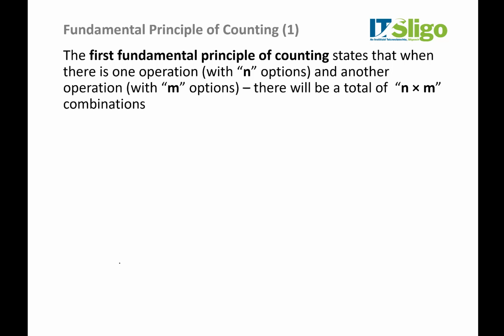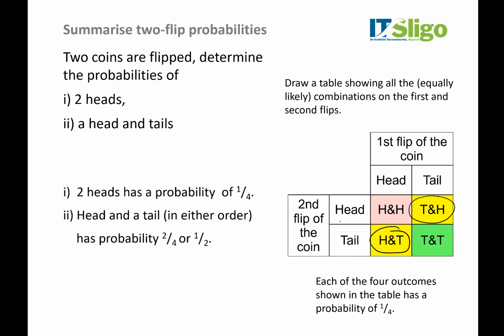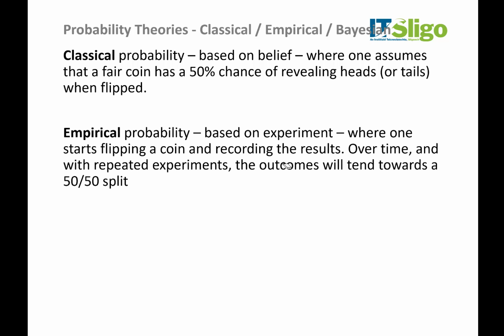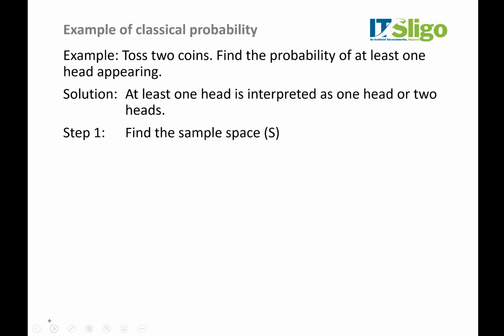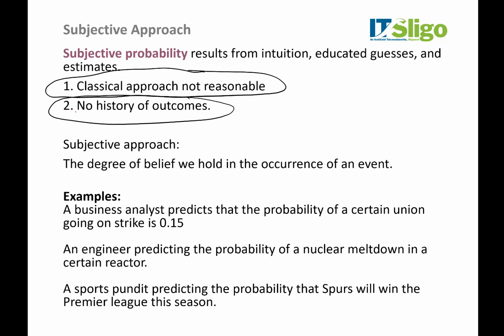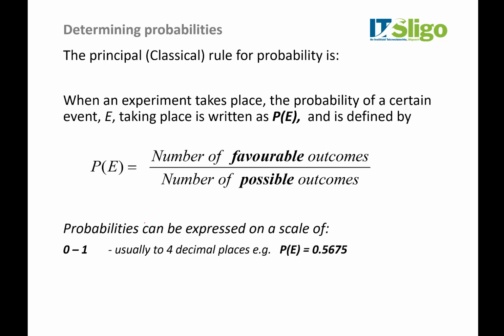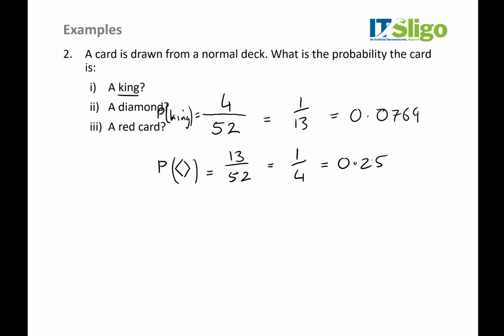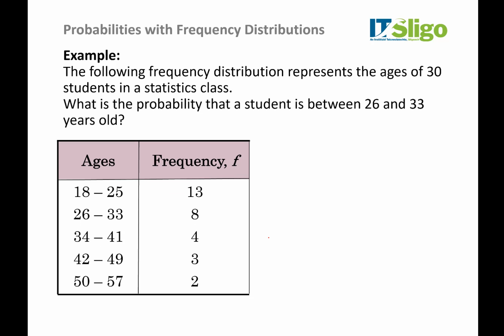M3 Lecture 8 Intro to probability